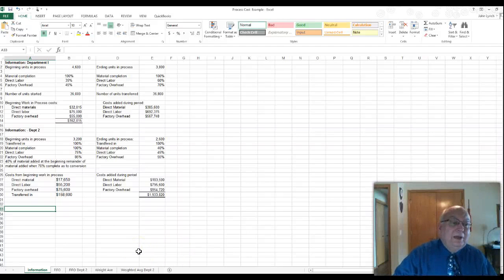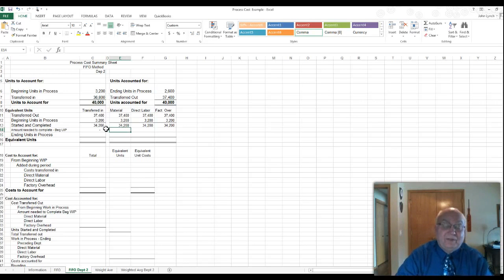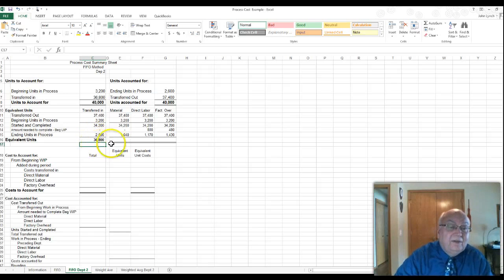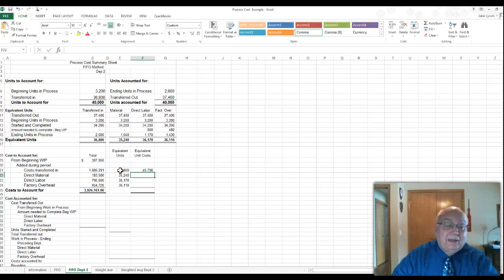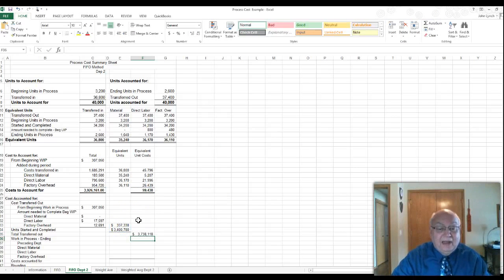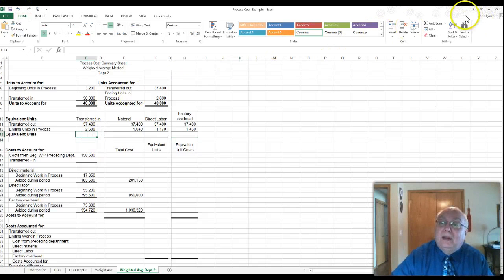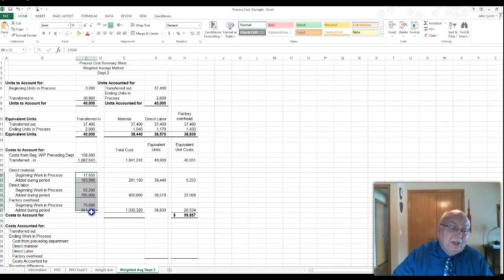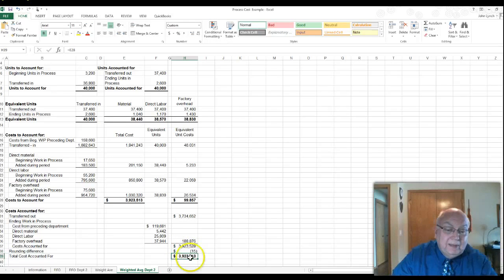Process Costing Dept 2 FIFO & WA